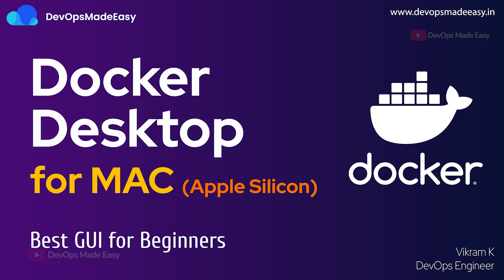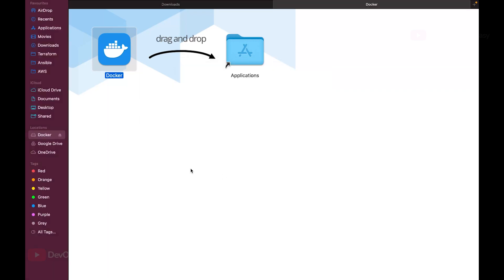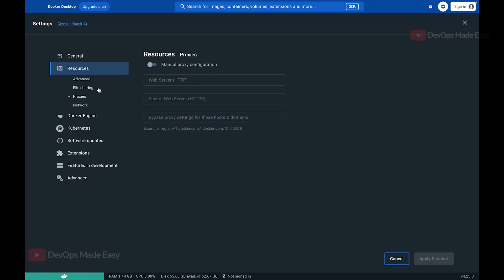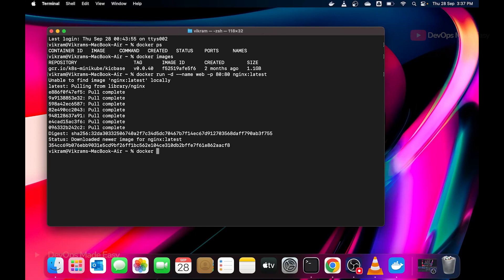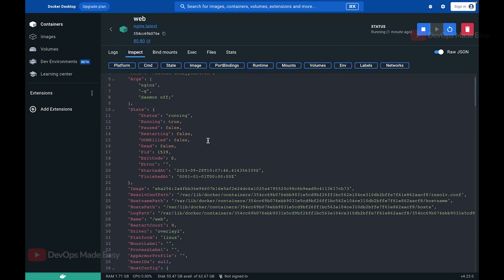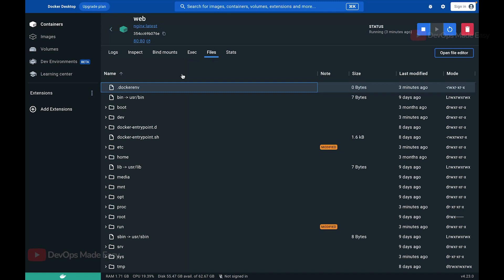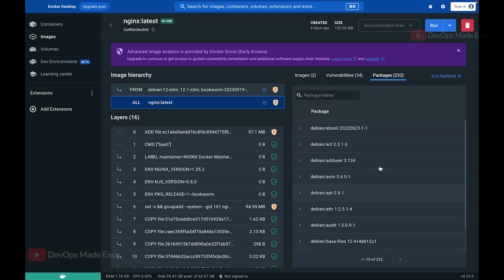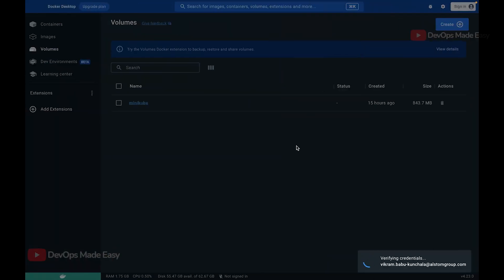Install Docker Desktop on MAC for Apple Silicon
Install Docker Desktop on MAC

In this video series, you're going to learn how to Install Docker Desktop on MAC for Apple Silicon

NA

▬▬▬▬▬▬ Timestamps ▬▬▬▬▬▬
0:00 - Intro
0:10 - Actual Video